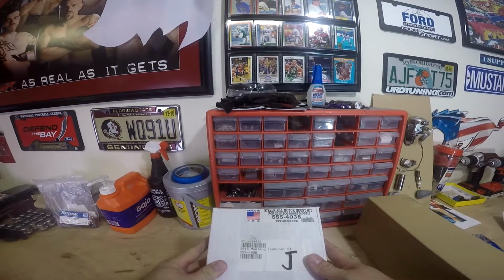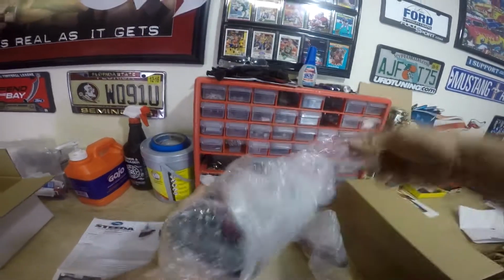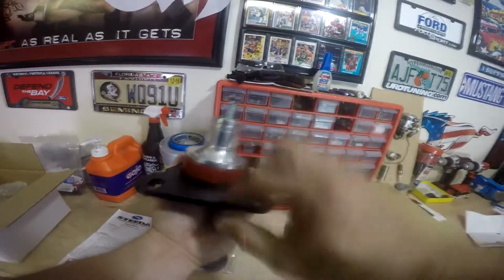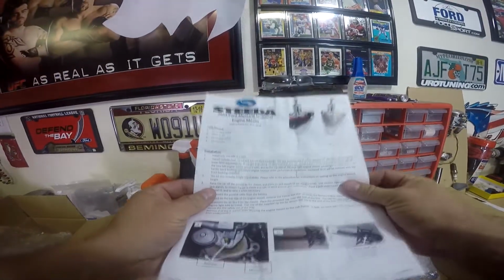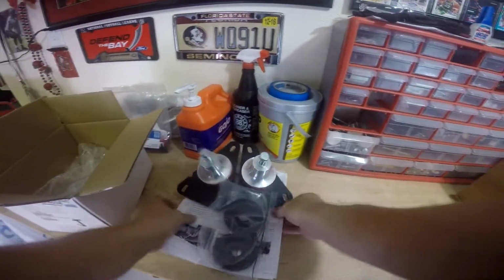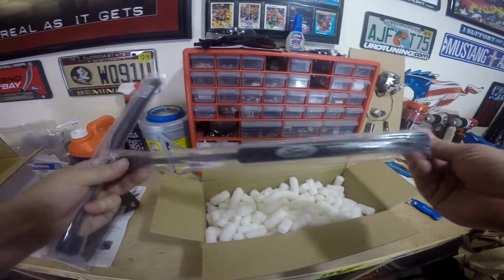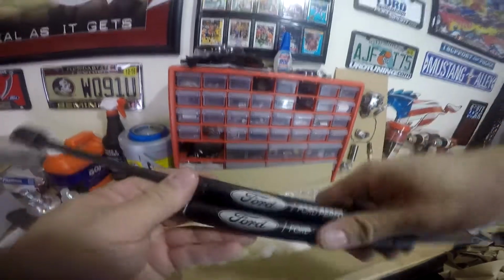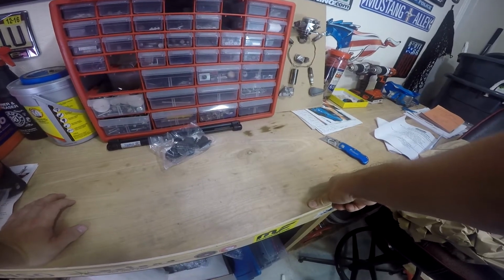More parts for Scarlet! Ready for engine install?!?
Loads of parts for scarlet, next video will be of the new engine installation!

Mustang6G: MiDiablo